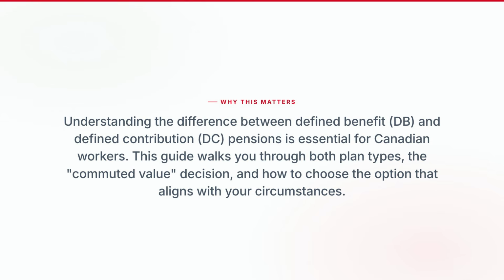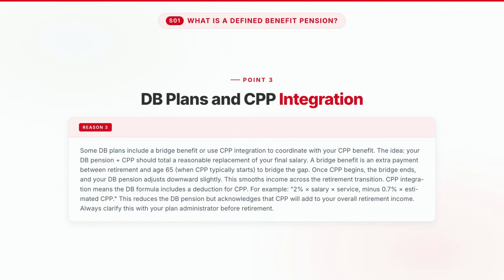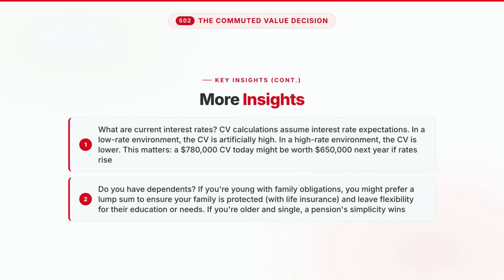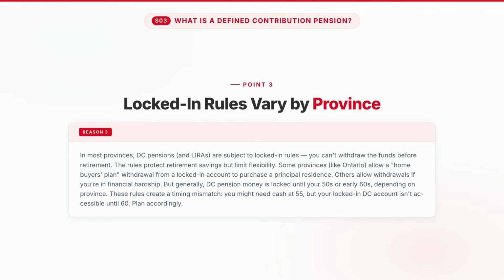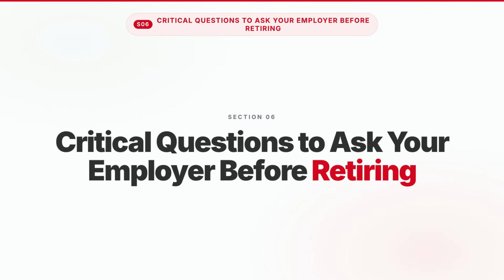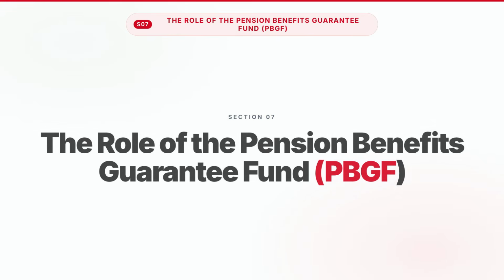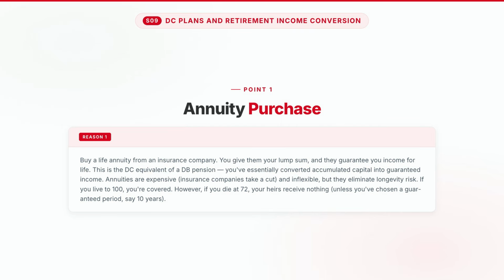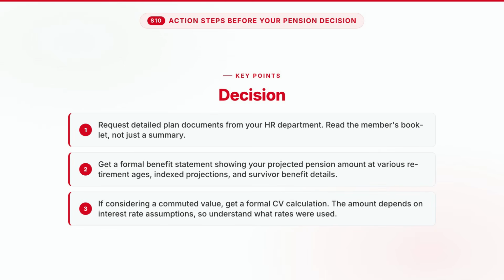DB Vs DC Pensions In Canada - What You Need To Know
Understanding the difference between defined benefit (DB) and defined contribution (DC) pensions is essential for Canadian workers. This guide walks you through both plan types, the "commuted value" decision, and how to choose the option that aligns with your circumstances.

CHAPTERS
0:00 Introduction
0:31 What Is a Defined Benefit Pension?
2:48 The Commuted Value Decision
5:29 What Is a Defined Contribution Pension?
8:47 DB vs. DC
9:11 Group RRSPs, DPSPs, and PRPPs
9:48 Critical Questions to Ask Your Employer Before Retiring
12:07 The Role of the Pension Benefits Guarantee Fund
12:55 Making the Decision
13:58 DC Plans and Retirement Income Conversion
15:51 Action Steps Before Your Pension Decision
18:24 Keep Optimizing

This video is informational only and is not tax or financial advice. Verify specifics with the CRA or a qualified advisor.